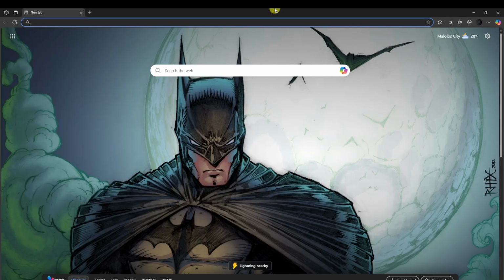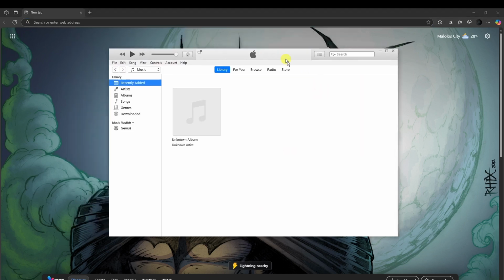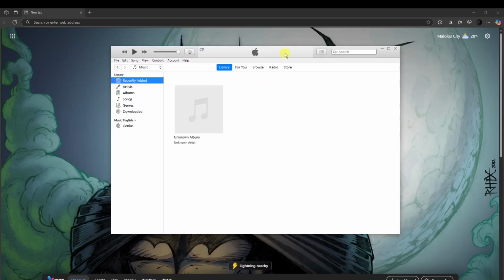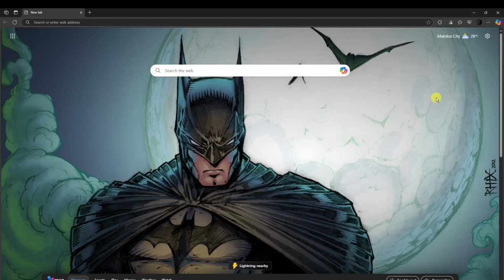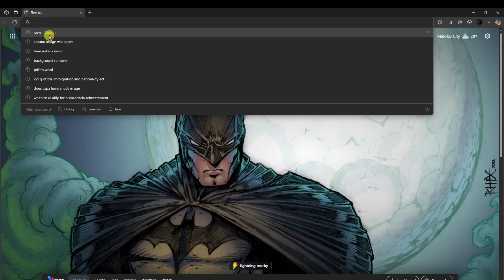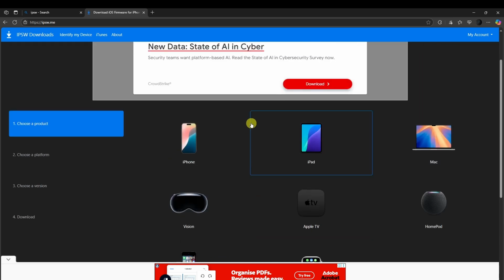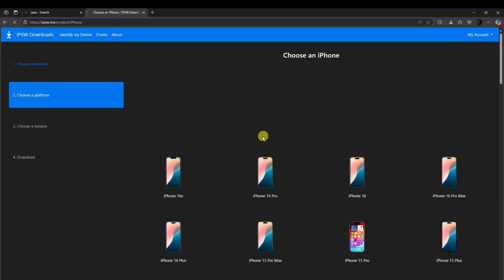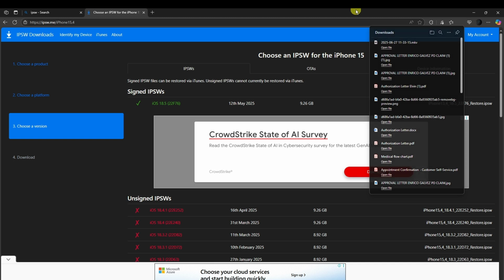How to Downgrade iOS 26 Beta to iOS 18 Without Losing Your Files 🛡️📲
Want to downgrade from iOS 26 Beta to iOS 18 without losing your data? 📉📱 This step-by-step guide shows you how to safely roll back to iOS 18 while keeping your photos, apps, and settings intact.

✅ Works for iPhone & iPad
✅ No data loss
✅ Tested & Updated for 2025

Learn how to remove iOS 26 Beta, restore iOS 18, and protect your files with this easy tutorial.